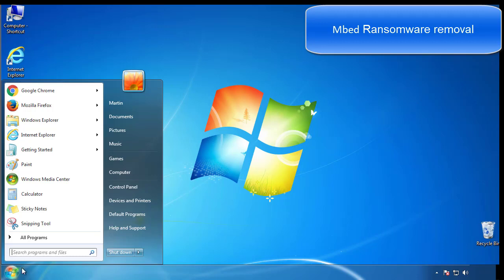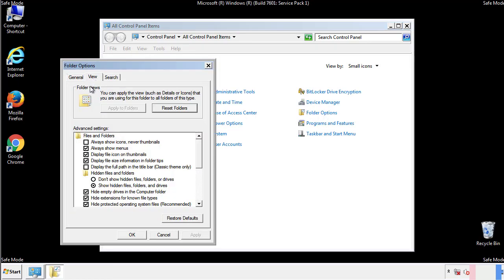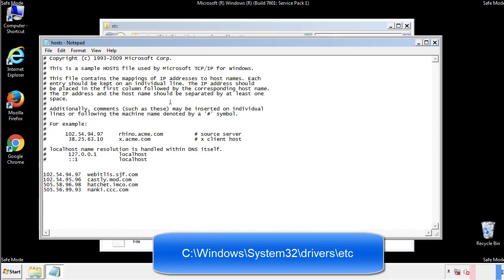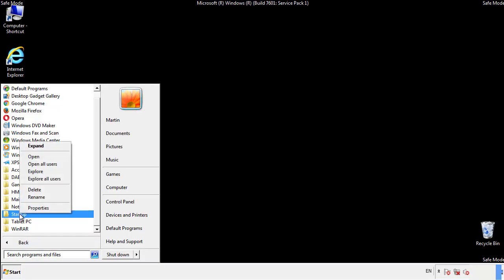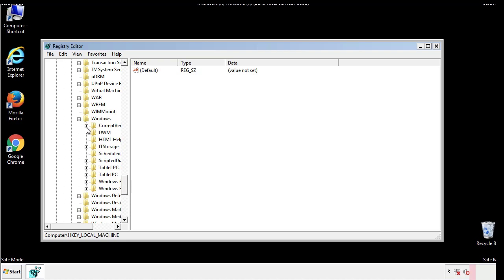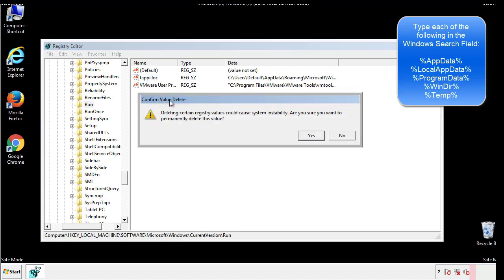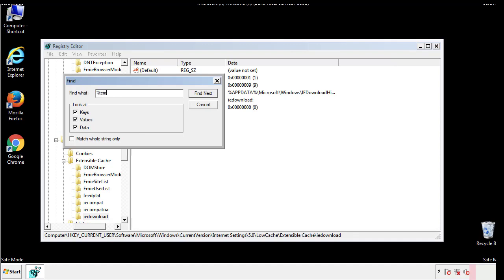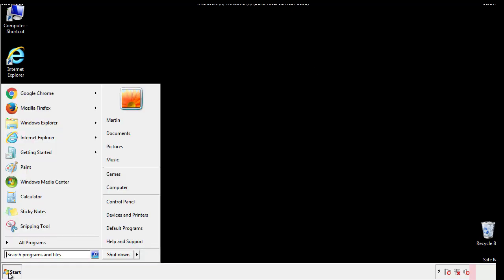Remove Mbed Virus File Ransomware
This video will show you how to remove the Mbed Virus File Ransomware from your computer. If you still need help we have a detailed guide to help you with all the steps